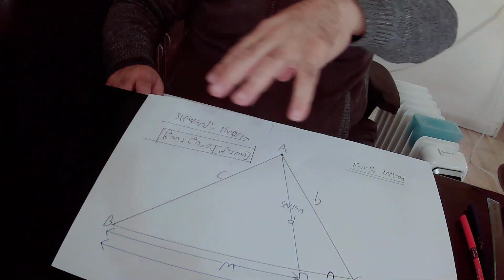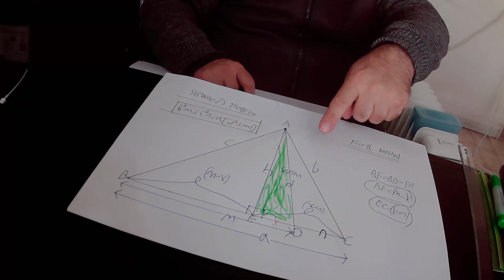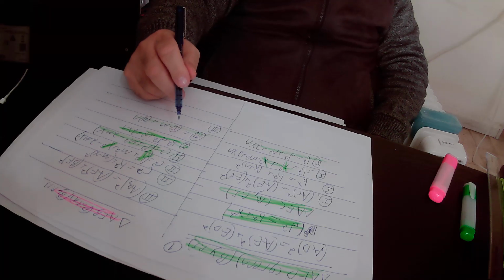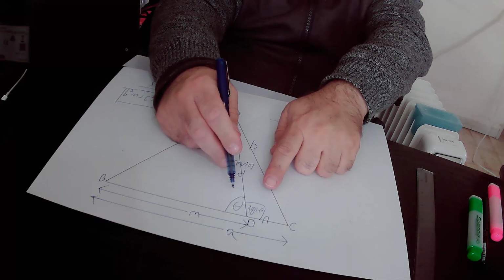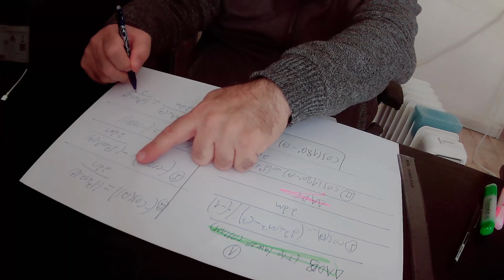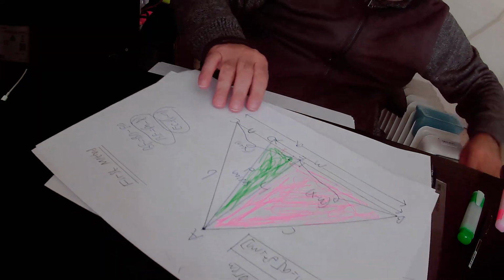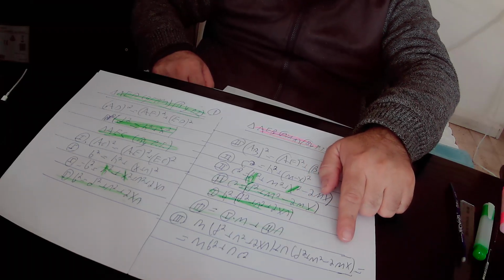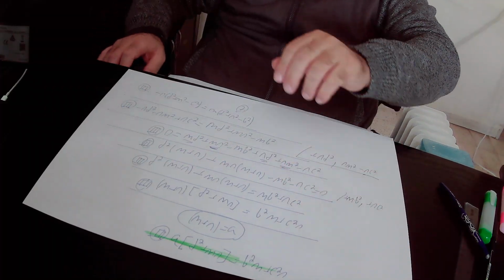Stewart's Theorem Proof